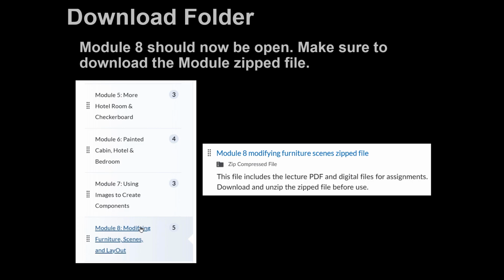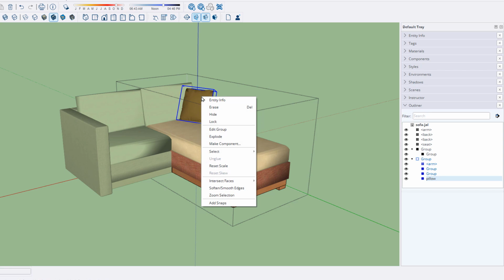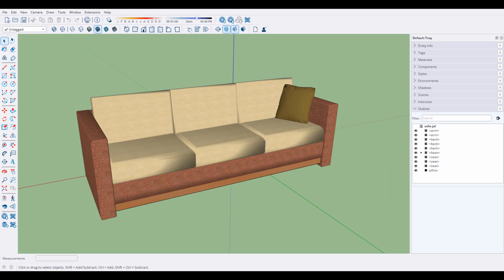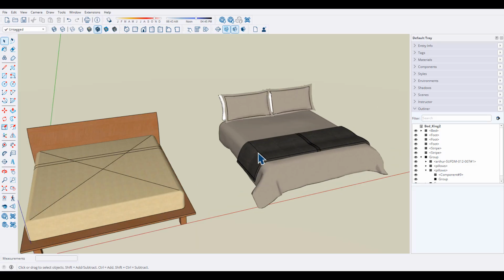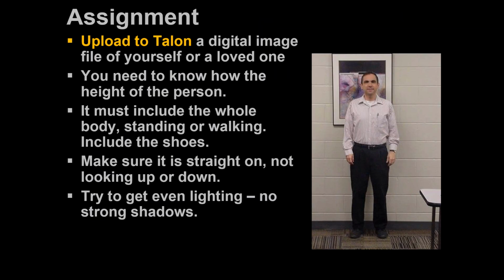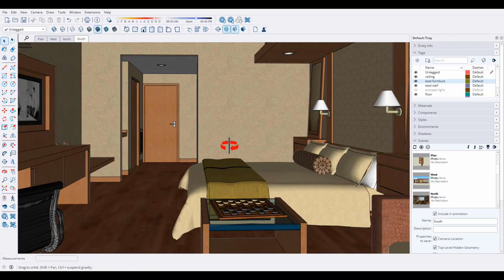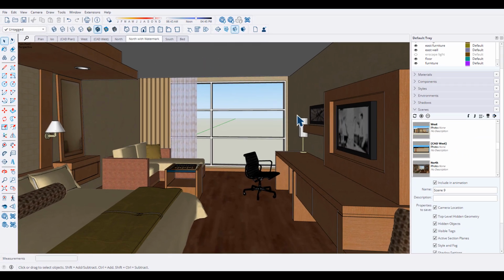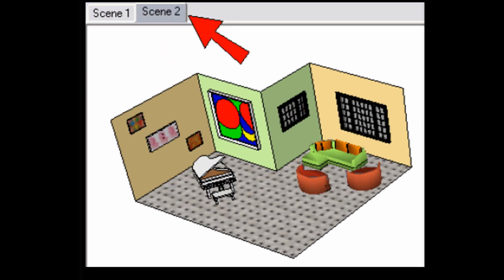Module 8: Modifying Furniture Scenes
In Module 8, we'll dive into how to modify furniture to better express our design intent. We'll also create scenes in SketchUp so we can go back to different views. We can also use scenes and tags to show clients different options as well as create animations.

This is video 8 of 14 for SketchUp for Interior Design. Enjoy exploring all these modules!